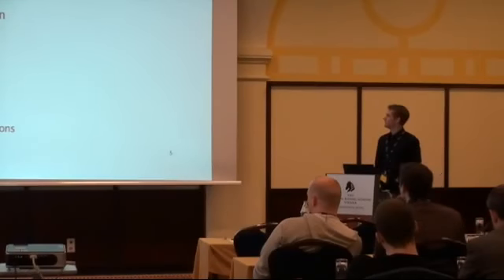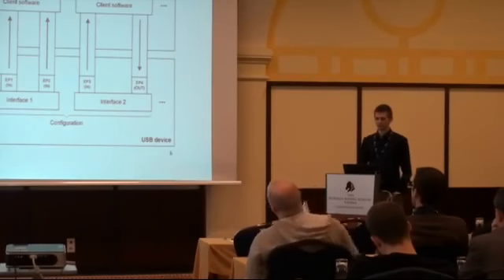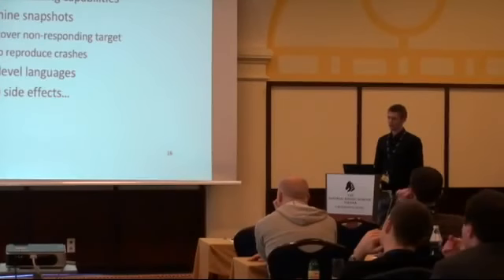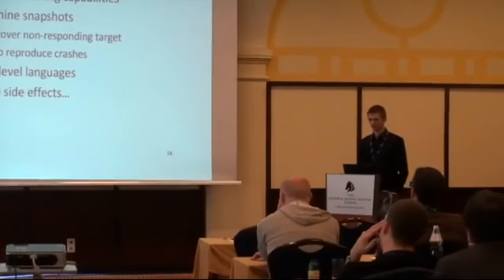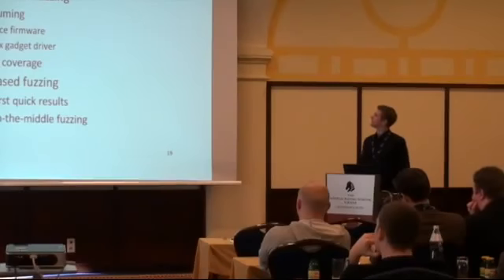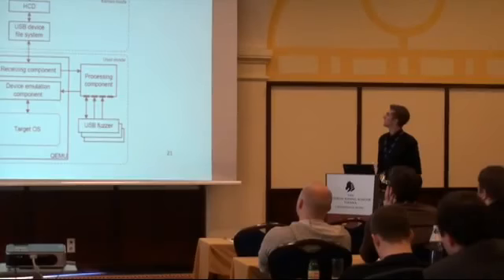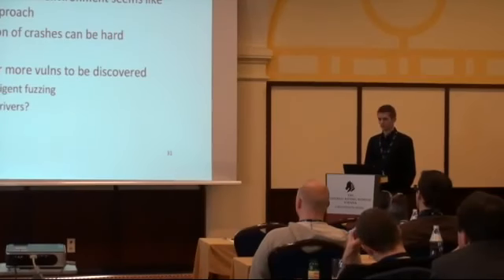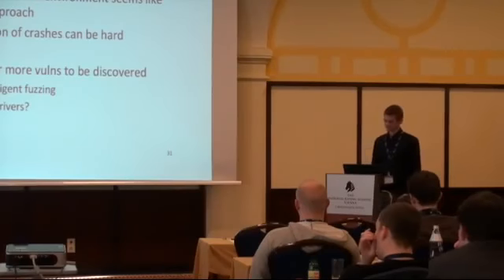DeepSec 2009 USB Device Drivers A Stepping Stone into your Kernel